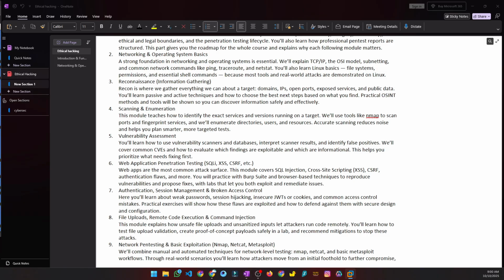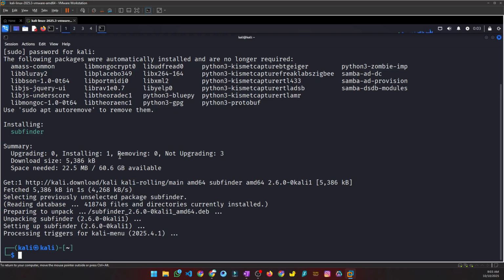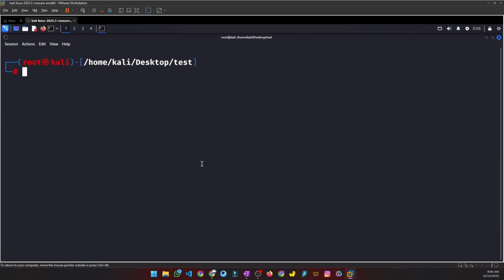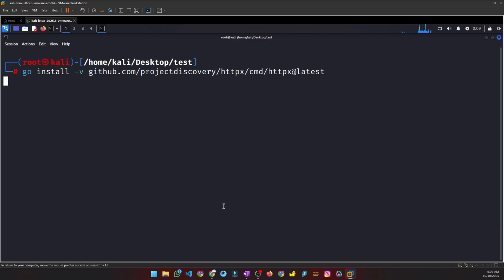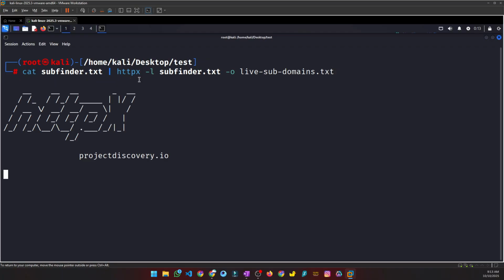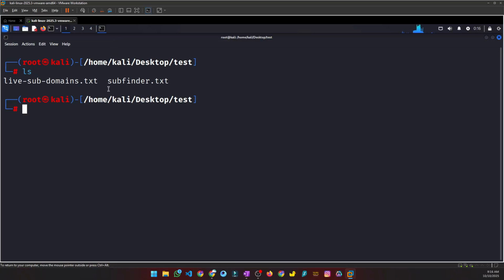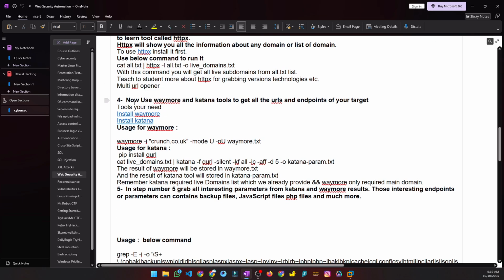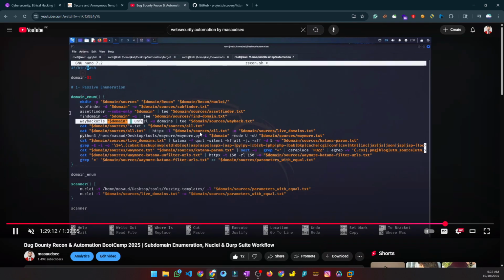Ethical Hacking Lecture #7 Scanning & Enumeration for Hackers